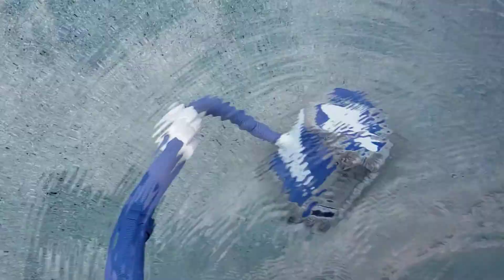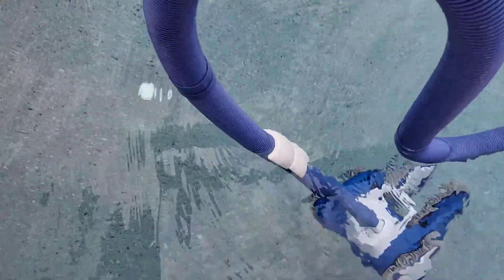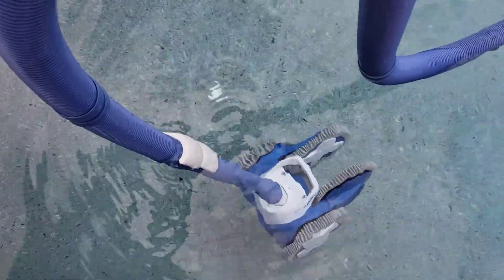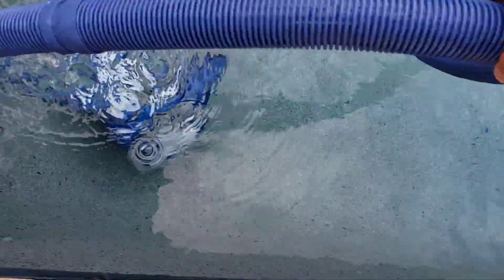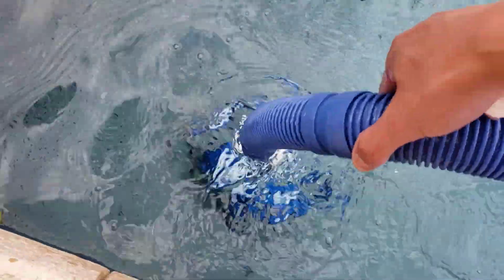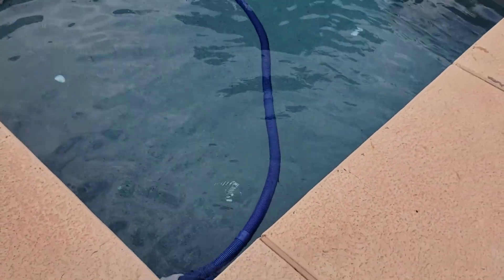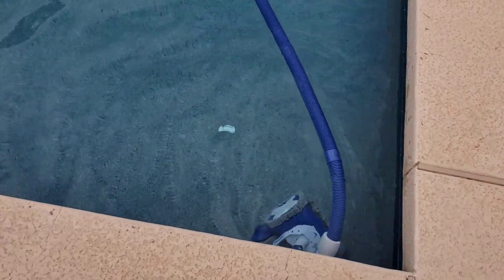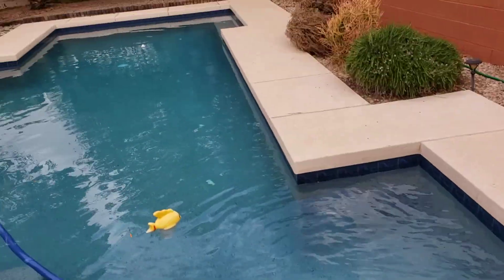Hayward Phoneix 4-wheel stuck in corner